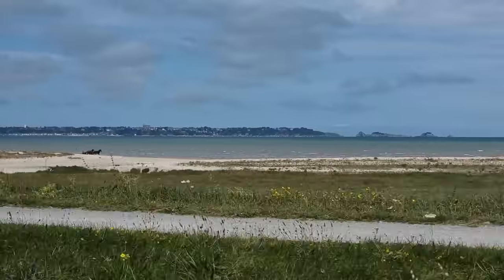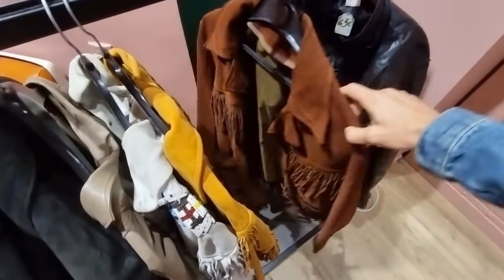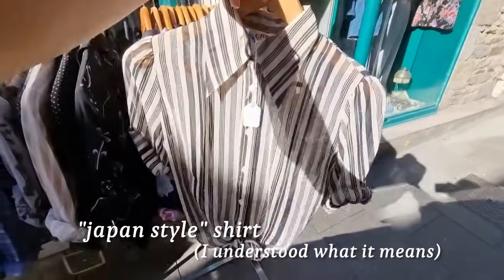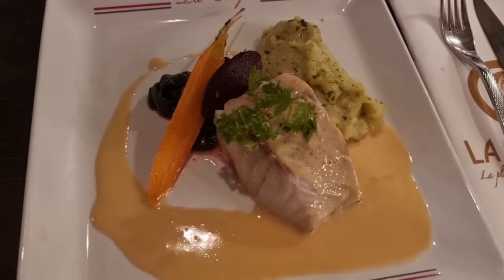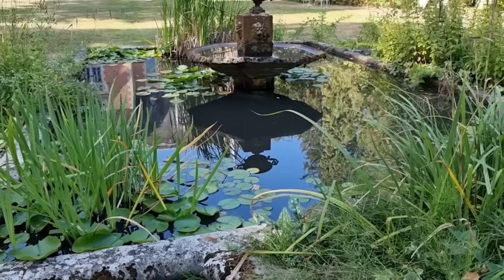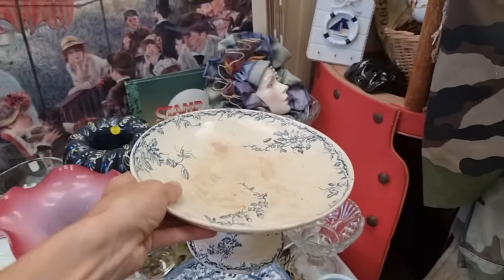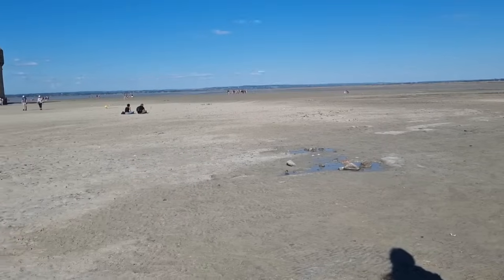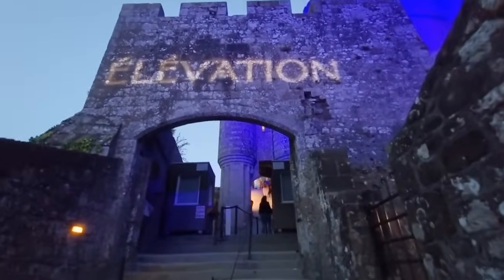VINTAGE ADVENTURES in FRANCE | Come Vintage Shopping With Us around Mont Saint-Michel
On our way to Mont Saint-Michel we will hit as many vintage stores as we can!
We will hunt for vintage treasures and visit amazing places!

Traveling is one of our passions: we like to visit the most famous monuments but also to find the better "vide grenier", "friperie" and "brocante" (that's how the flea markets and vintage stores are called in France!).
In this video we will shop in 2 friperies (vintage clothing shops) and 2 brocantes (vintage shops).

The brocantes (vintage shops) that we visited:
- "La Fripette Malouine" - 1 Pass. Grande Hermine, 35400 Saint-Malo
- "Naphtaline Vintage" - 28 Grand rue, 22100 Dinan
- "Cote Broc" (the one that was closed) - 9 Rue Sainte-Claire, 22100 Dinan
- Brocante (it's on a side of the "Orange Bleue") - 6 Rte du Mont Saint-Michel, 50170 Pontorson

Thecastle where we spent the night:
Chateau de la Vernède - 63500 Saint-Rémy-de-Chargnat

Find a guide to all the flea markets of France at this

I'm always happy to answer to all of your curiosities.